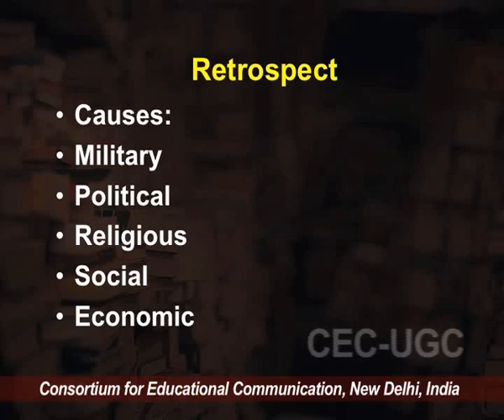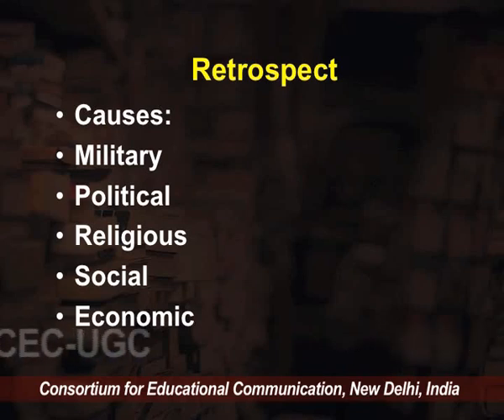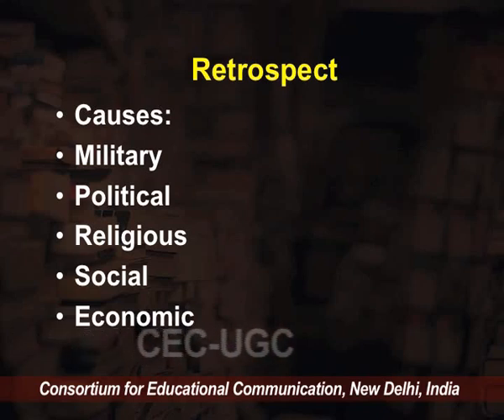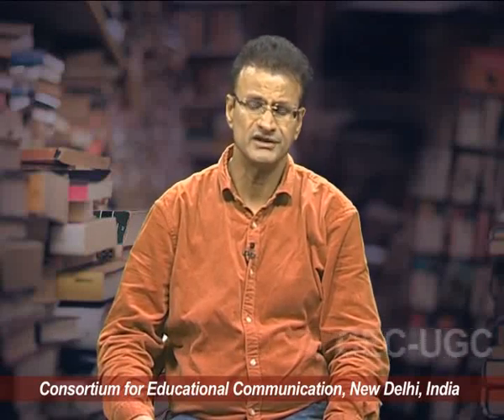Revolt of 1857 : Causes & Consequences - Part I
This Lecture talks about Revolt of 1857 : Causes & Consequences - Part I.